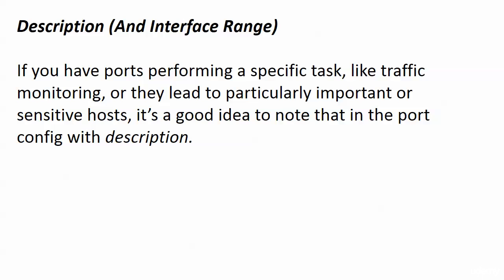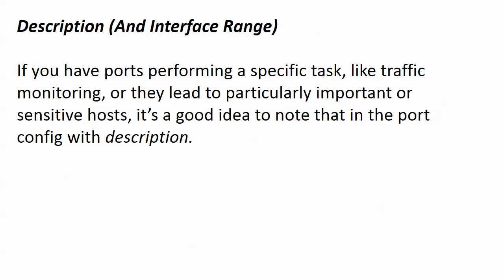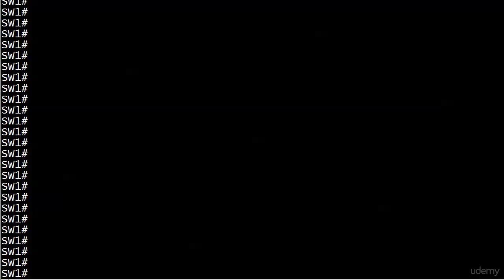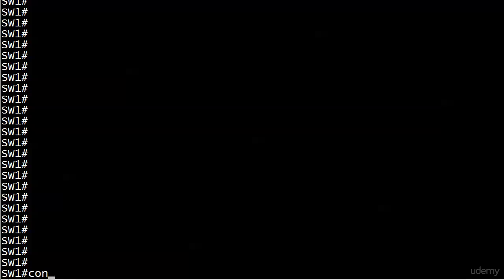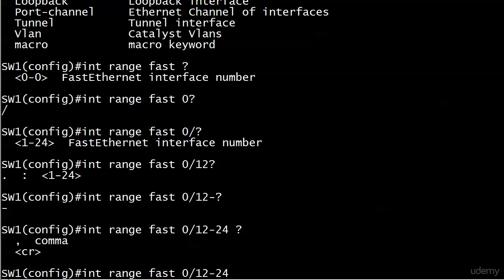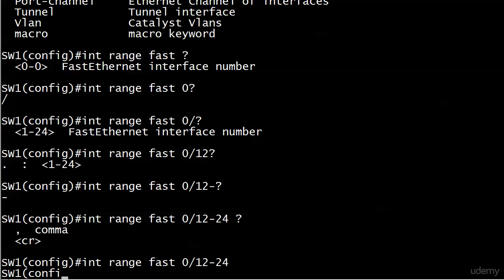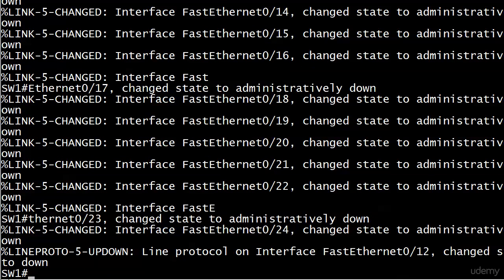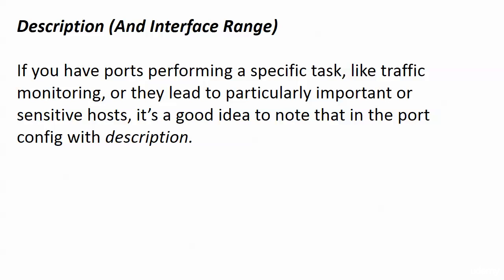044 Sec 77 The Description and Interface Range Commands